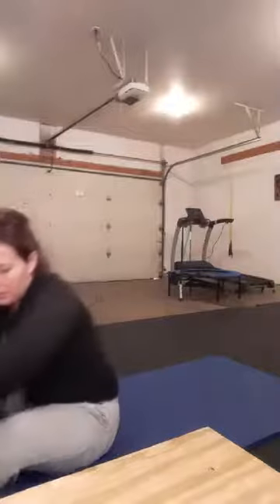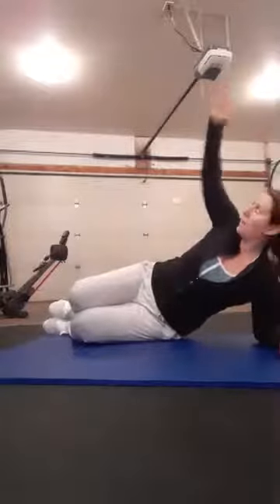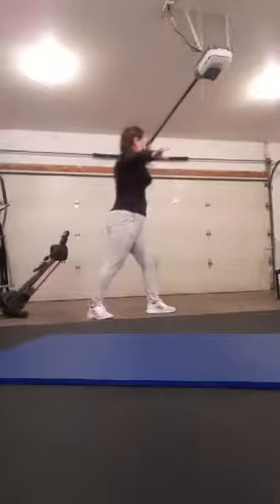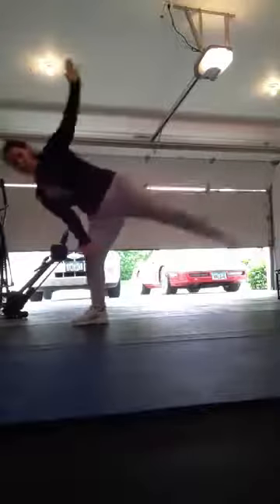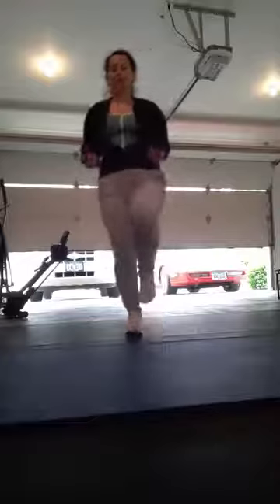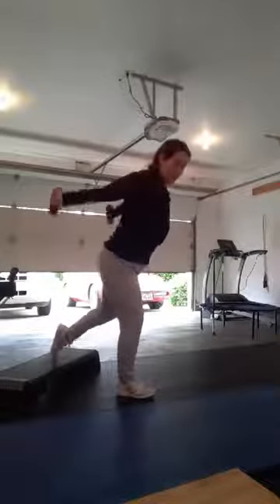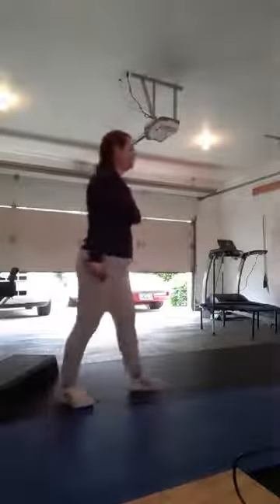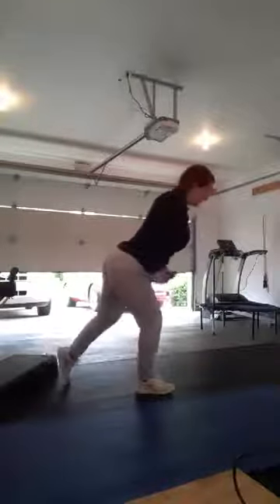Fitness 101 with Amber Stevens, May 21, 2020